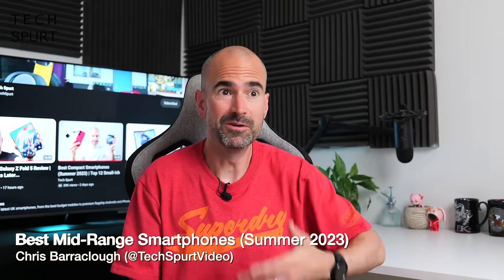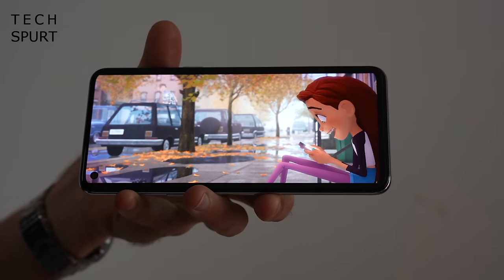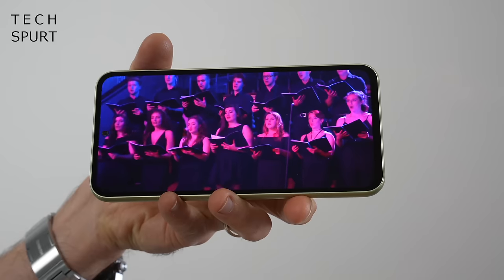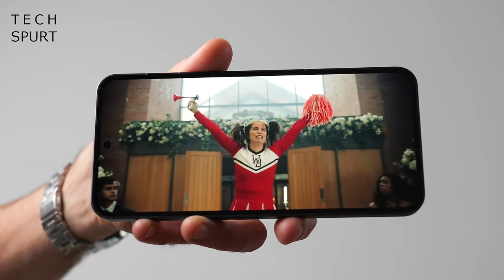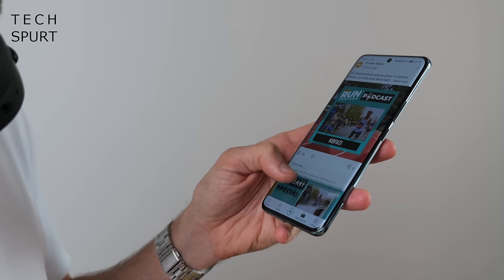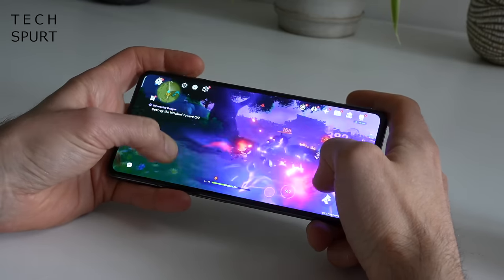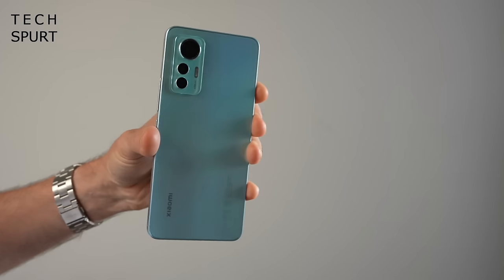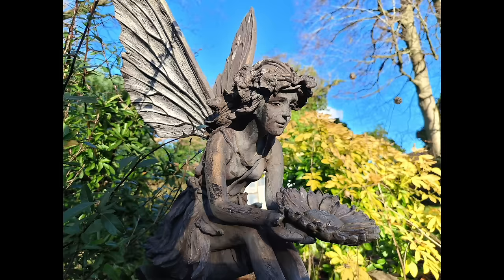Best Mid-Range Phones (Summer 2023) | Top 15 Reviewed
Reviewing the best mid-range Android smartphones of 2023 so far with my favourite camera tech, top gaming performance and brilliant battery life. For a budget of around £300-£500 UK you can grab the Pixel 7a, Samsung's Galaxy A54 5G, Xiaomi's Redmi Note 12 Pro Plus and plenty more mid-range phones. These are the best budget-friendly mobiles I've personally reviewed here on Tech Spurt!

If you're after an even cheaper handset, check out my reviews and round-ups of the greatest Android smartphones under £300 and £200 too.

Manufacturers like Google, Nothing, Samsung, Xiaomi and Realme all offer a selection of compelling smartphones at a mid-range asking price. The Pixel 7a is still the best around for camera performance but rivals like the OnePlus Nord 2T and Samsung's Galaxy A54 5G aren't far behind. The Nothing Phone 1 & 2 offer unique features like that Glyph lighting, plus premium bits such as wireless charging.

Meanwhile the Xiaomi Redmi Note 12 Pro Plus is a bit of a mouthful but also a great mid-range smartphone, boasting impressive specs for a budget-friendly cost. For less cash you can also grab the regular Pro (check out my full comparison review to see how they stack up). And that Poco F5 Pro is one of my favourites for gaming at this price point.

So many to consider, so which is your personal favourite mid-range mobile?

Best Mid Range Smartphones 2023 Chapters:
0:00 - Talky start bit
0:42 - Google Pixel 7a
2:10 - OnePlus Nord 2T
3:43 - OnePlus Nord CE 3 Lite 5G
4:48 - Samsung Galaxy A54 5G
6:37 - Nothing Phone 1
8:07 - Nothing Phone 2
8:57 - Motorola Edge 30 Neo
10:03 - Nokia X30 5G
11:16 - Honor 90
12:59 - Poco F4 GT
14:22 - Poco F5 & F5 Pro
15:59 - Poco X5 Pro
16:27 - Xiaomi Redmi Note 12 Pro Plus 5G
17:40 - Xiaomi 12 Lite
18:16 - Realme GT Master Edition
19:20 - Realme 10 Pro Plus